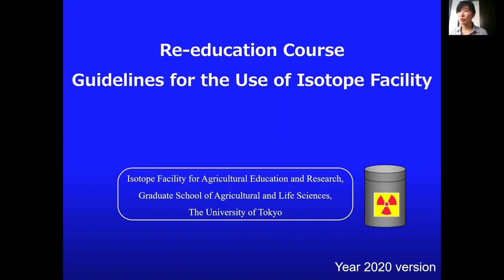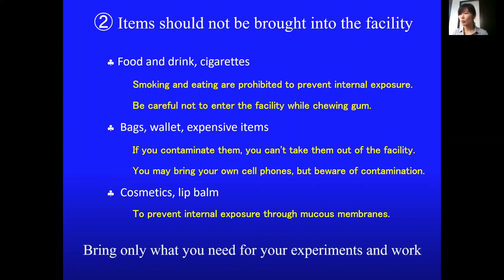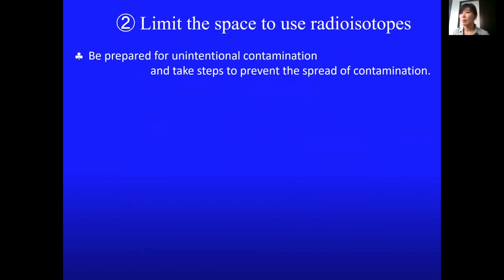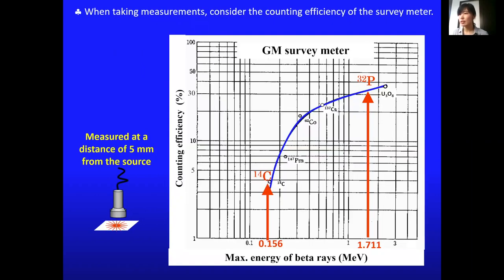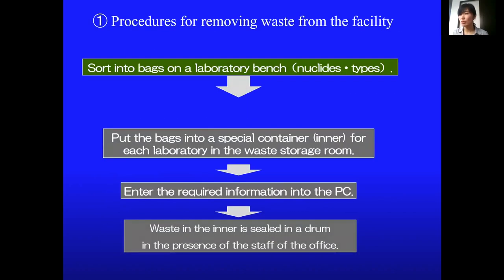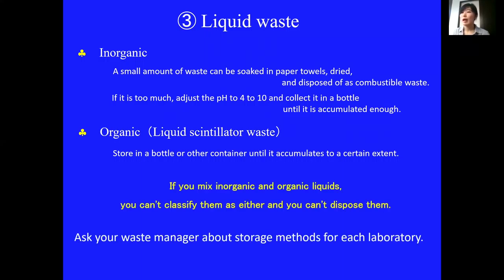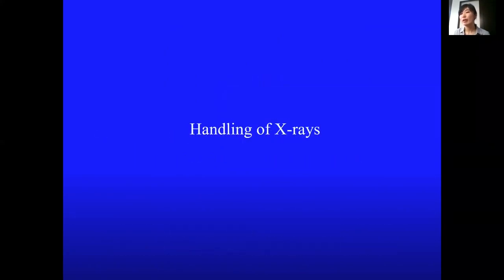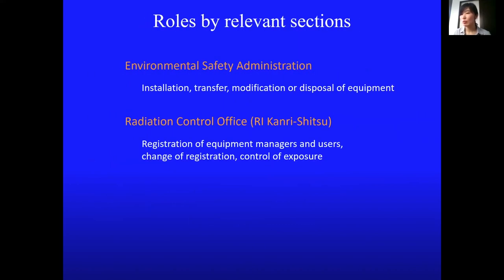Re-education 2020. Natsuko I. Kobayashi (Graduate School of Agricultural and Life Sciences, UTokyo)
Re-education in the year 2020.

The Dean of the Graduate School is Professor Tsutsumi, and the Director of the Facility is Professor Nemoto from this year. And we have three supervisors of radiation protection.

When using the facility,

Put the glass badge all the time.
The glass badge is the personal dosimeter, and is a key to gain access to the facility and storage room.

Note that anyone can access to the radioisotope storage room only twice a day, that is, once for pickup the radioisotope and once for return it.

Please do not bring food, drink, or cigarettes.
Be careful not to enter the facility while chewing gum.
For safety purpose, you can bring your own cell phones, but beware of contamination.
Keep the risk of contamination in mind, and only bring what you need for your experiments and work.

Please wear socks and a yellow Lab coat while in the facility.
Pay attention to the hems of your trousers.

When you leave the facility, wash your hands and then check for contamination with an HFC monitor.
The probe of the HFC monitor is fragile and should be moved gently and slowly.
If you find any contamination on your slippers or other items, please do not leave them unattended and report it to the Office.
Check the pockets to make sure there is nothing left.

Keep radioisotope purchases to a minimum, and storage them with the owner’s name on it.

When you use radioisotopes, put a paper sheet on the workbench.
It is also effective to put a paper sheet on the floor in case radioisotopes are splashed.
Use radioisotopes on a tray lined with a paper sheet.
If you don’t have a suitable tray, you can use Plastic wrap and paper towels instead.
Use survey meters to check for contamination frequently.
You also need to be careful of floor contamination.

Occasionally there is contamination on the floor caused by walking around with contaminated slippers.

When taking measurements, consider the counting efficiency of the survey meter.
Counting efficiency depends on the energy of radiation, and the efficiency for C-14, for example, is less than 4%.
No detection doesn't mean there is not contamination at all.
Please use smear checks as well, if necessary.

If the count is about 100 cpm higher than the background level, suspect contamination and carry out decontamination work immediately.
If you need any help, please contact the office.

Please note that PerkinElmer liquid scintillation counters in the measurement room have their dedicated vial, which is different from the plastic mini-vials used in the older instruments in the hallway.
And, don’t leave your samples after the measurement.
Imaging plate reader FLA is getting old, so please treat the door and stages with care.
Make sure that there is no computer virus on the USB memory.

The waste is eventually sealed in drums, and taken away.
We ask only the waste managers to take care of the waste after bringing it into the waste storage room, so, now we will only explain what all users should do at the bench.

Solid waste is separated into combustible, organic, and incombustible categories. Plastic products are normally organic waste, but if they have a metallic luster, even if only partially, they should be considered as incombustible waste.
And the waste must be dried before closing the bags.

There are two types of liquid waste: inorganic waste and organic waste.
Please do not mix them.
Ask your waste manager about storage methods for each laboratory.

Please take any trash that is certainly not contaminated, back to the lab and throw it away.

The procedures to be followed by the research group managers are as follows.
If you want to bring any equipment into the facility which needs space or special measures for the power supply, please contact the office in advance.
And these procedures

might be changed gradually.
The office will notify you, of any changes.

In August last year, the Radiation Prevention Regulation of our facility has been revised.
The revised version is available at the radiation control office home page.

X-rays.

This is the management system of this year, and the chair of radiation safety management committee is Professor Nemoto.

X-ray systems are classified into five categories.
Users of non-closed type systems require re-education, exposure control, and regular health checkup.
A system with an interlock function is categorized to B, but if an interlock function is disengaged, it becomes category C.

So do not modify or disengage the safety devices.
Open or close the shutters after confirming that no X-rays are generated.
In KEK and SPring-8, be careful about the handling of activated materials.

The Environmental Safety Administration is in charge of the equipment, and the Radiation control office is in charge of the users.

Please carry out the good experiment safely and carefully!